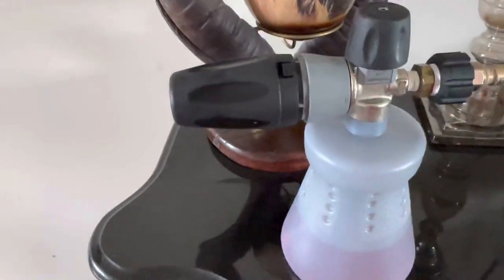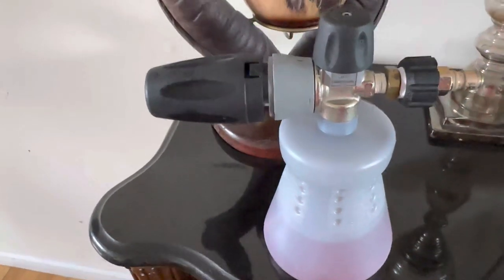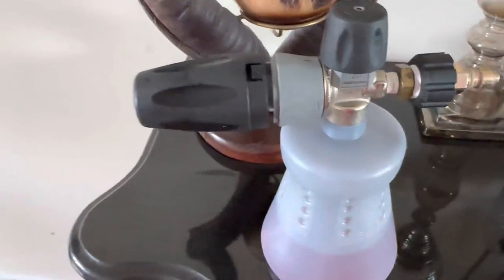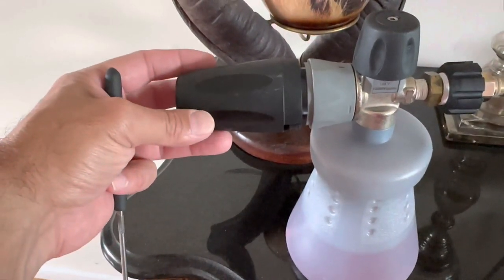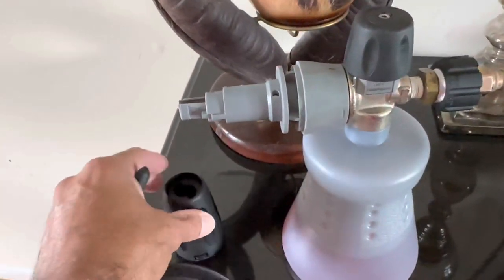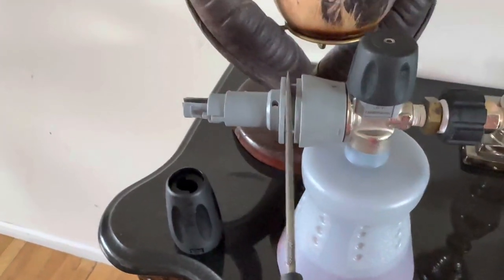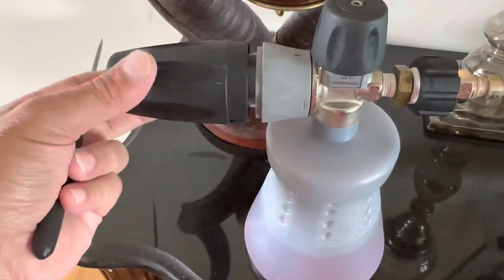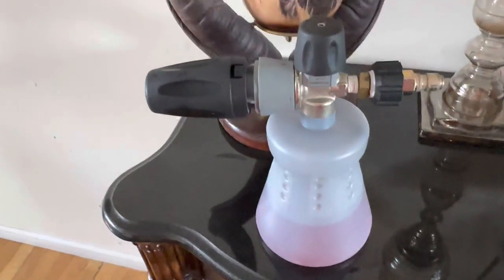MTM PF22.2 FOAM CANNON - Fan pattern vibrating to a narrow pattern (This fixed the issue)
Use a 1 1/2” ID O-ring